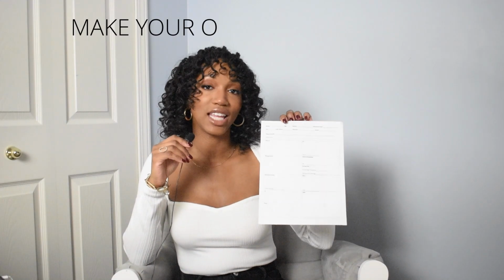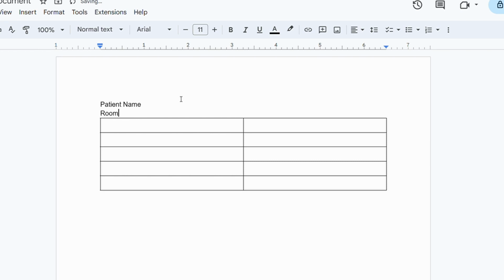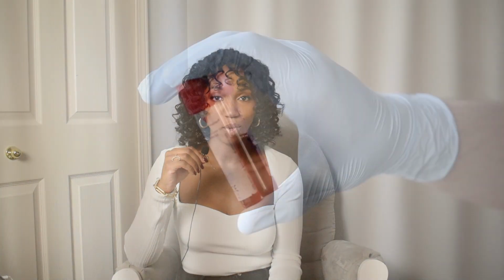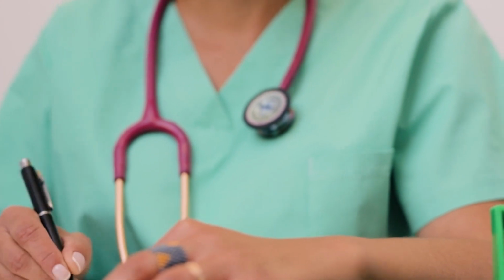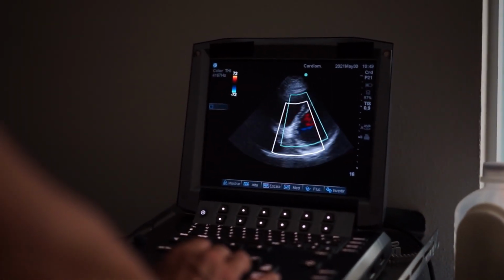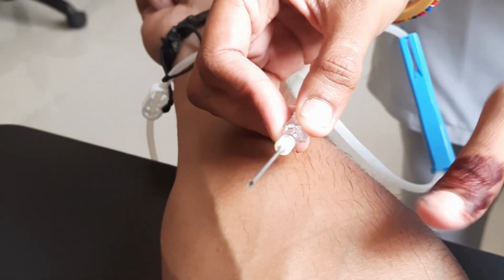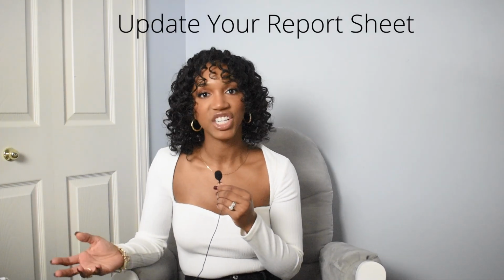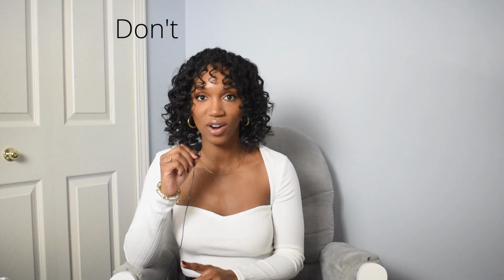How To Improve Your Bedside Nursing Shift Report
This video is for all the RNs who are looking to improve their bedside reporting. I used to hate giving bedside nursing report UNTIL I made a few easy changes. In this video, I share my tips with you so that you feel confident giving bedside report.

Timestamps
00:00 Intro
00:17 Report Sheet
00:56 Double Check Your Orders
02:25 Check Progress Notes
04:05 Take Notes Throughout Your Shift
04:40 Make Sure Your Report Sheet Matches Reality
05:50 Don't Assume Anything